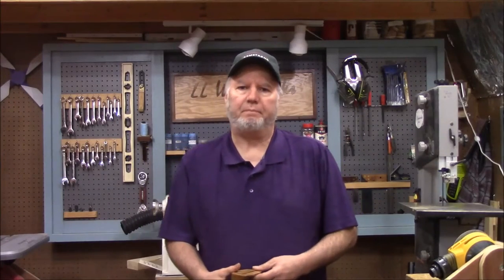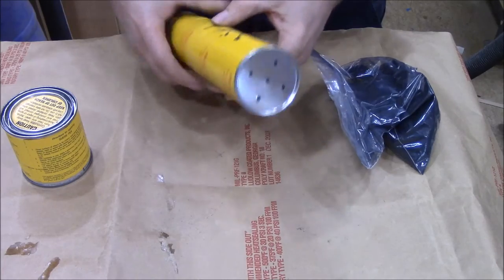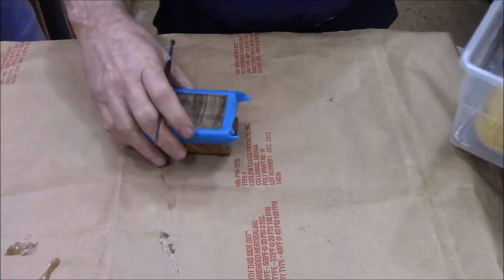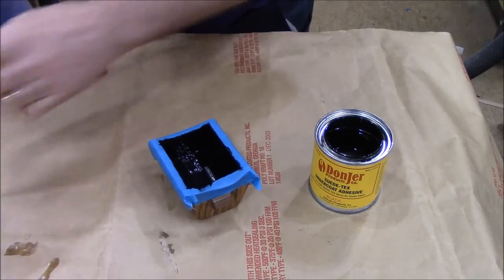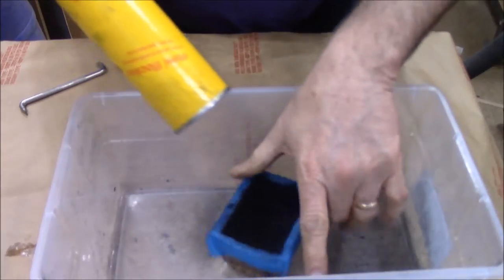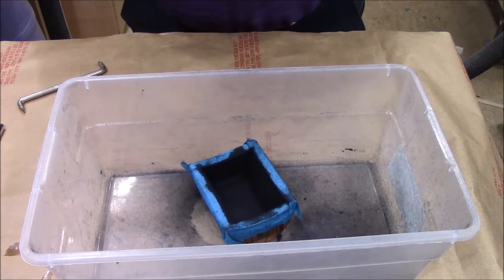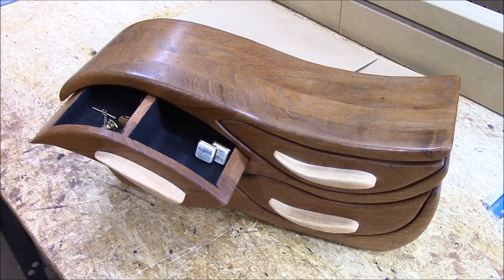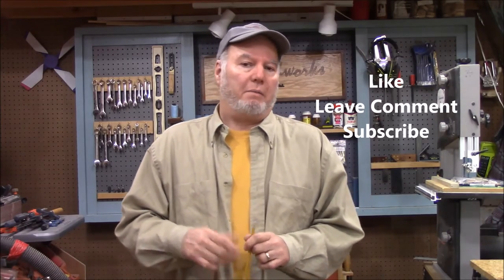How To Flock a Small Bandsaw or Jewelry Box Drawer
How to Flock a small band saw box or jewelry box drawers using Suede Tex flocking.